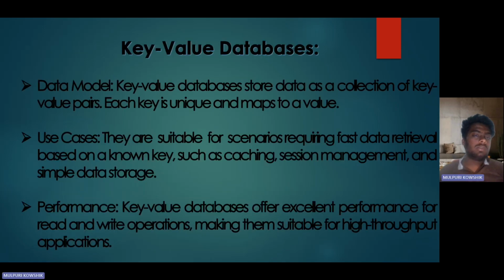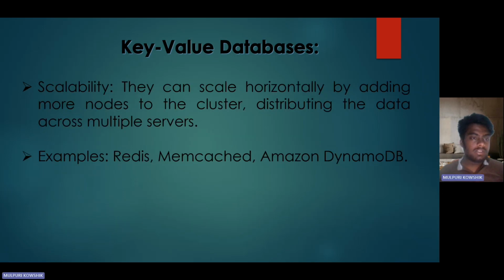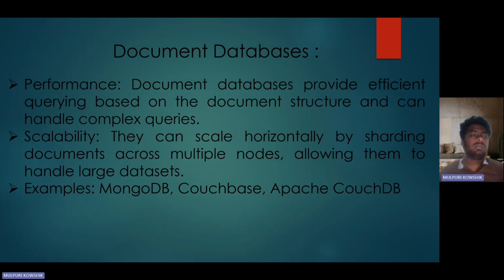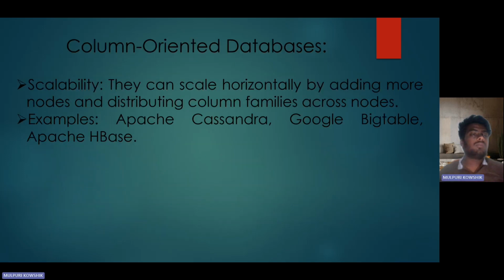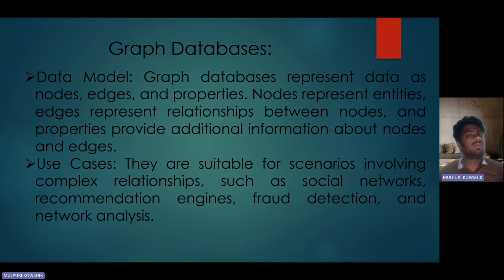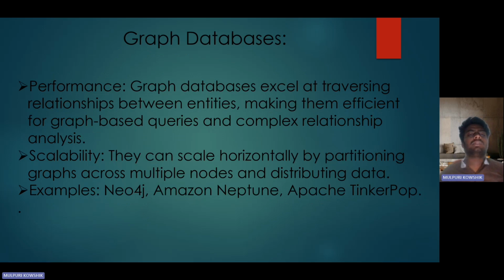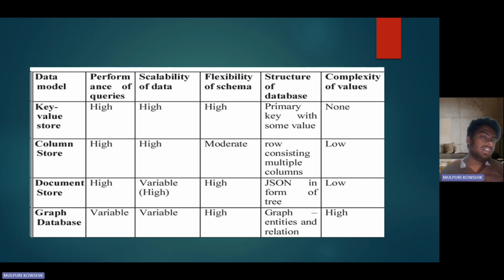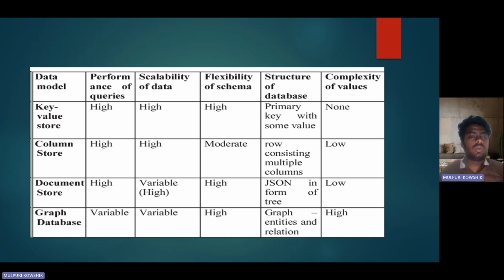NoSQL Assignment 01